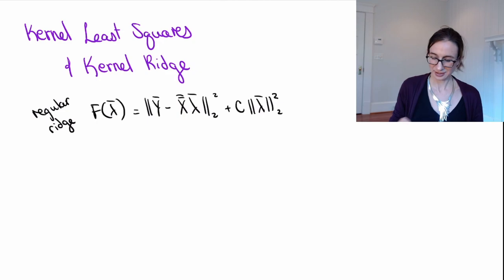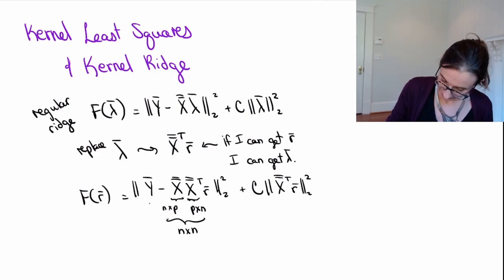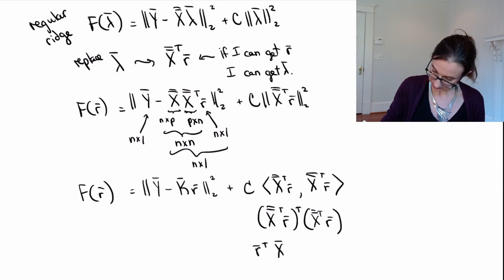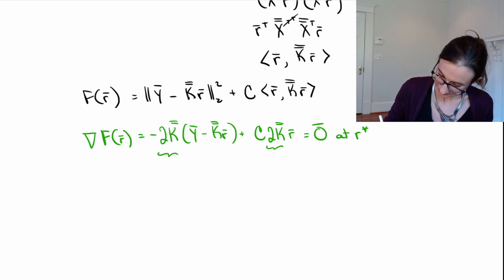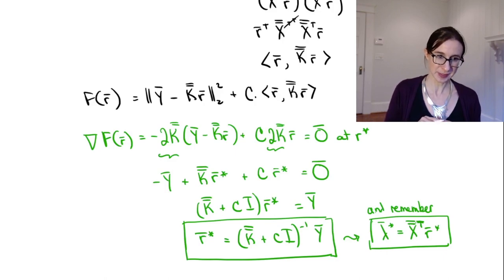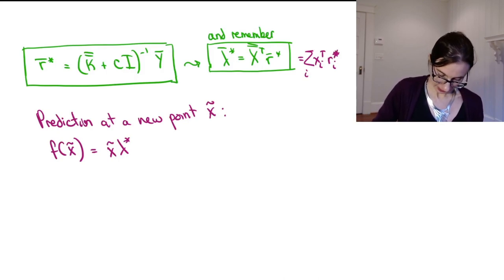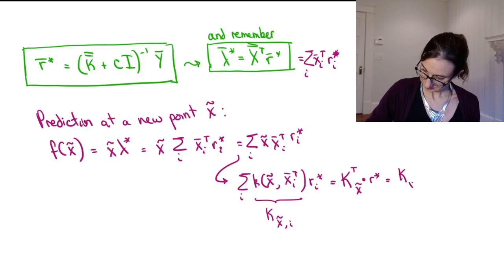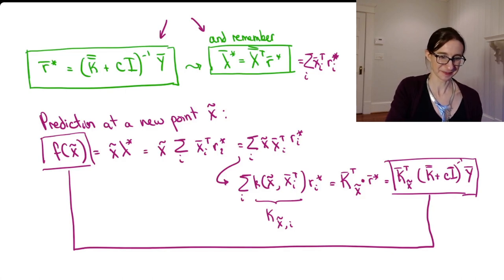Kernel Ridge Regression